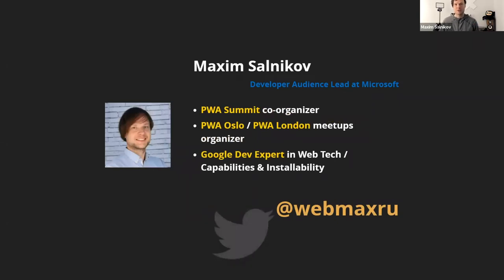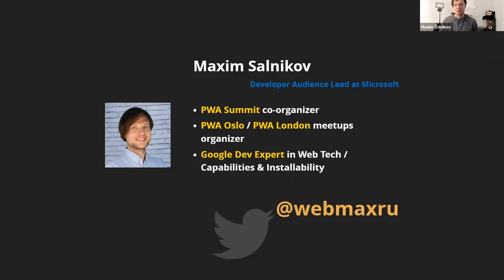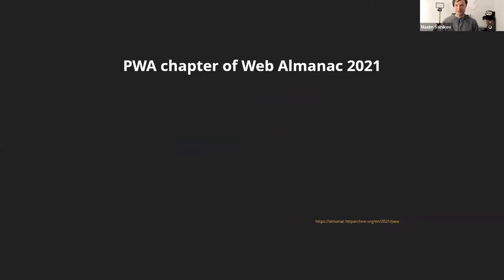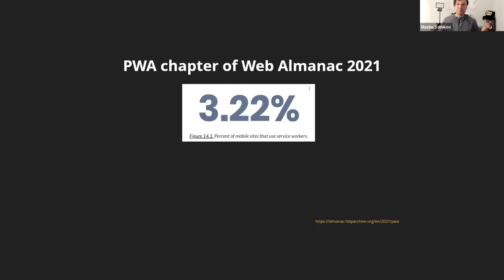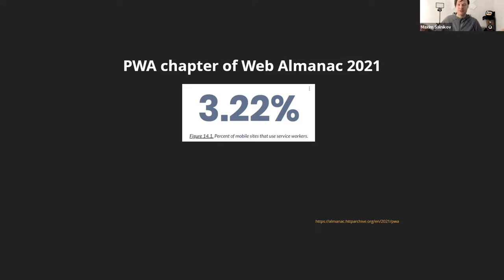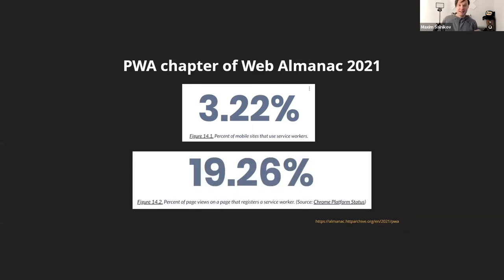Getting started with Progressive Web Apps | Maxim Salnikov from Microsoft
This intro-level session will cover the basics of Progressive Web Applications (PWA). You’ll learn about why PWAs are great for building app-like, cross-platform projects, the advantages they bring to developers, users, and businesses, and how to start building your PWAs.

What you'll learn from this talk:
• The definition of PWAs
• Advantages PWAs have over alternatives like React Native
• Building a PWA with service worker API and Workbox

📆 Next event: "Women In Tech: Establish and grow your developer career"

Timestamps:
0:00 Intro
3:32 Building an app: What are the options?
6:02 Option #1: Native apps
8:48 Option #2: Cross-platform frameworks
10:47 Option #3: True web
14:44 What is PWA and its advantages?
22:25 Providing offline experience: App shell & service worker
26:48 The Workbox library
30:45 Better platform integration
38:20 Closing & resources
41:10 Q&A